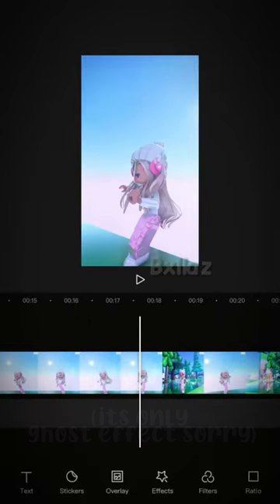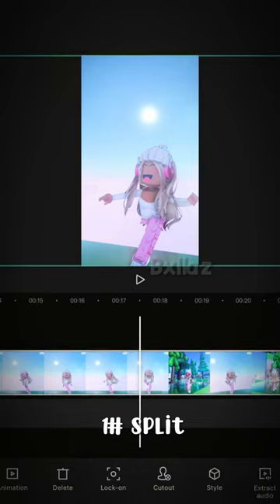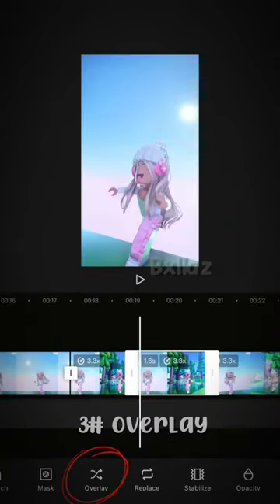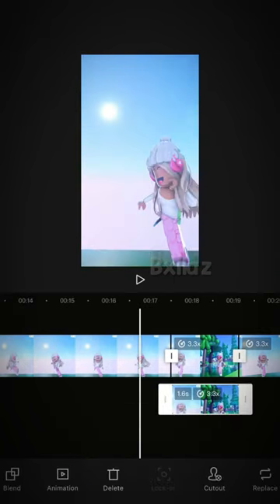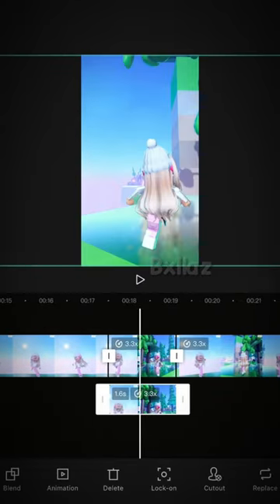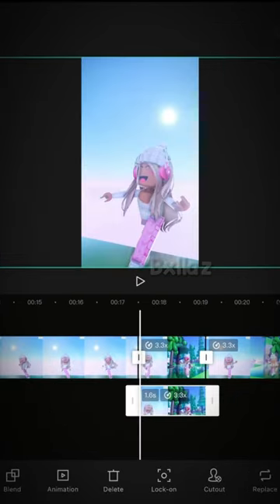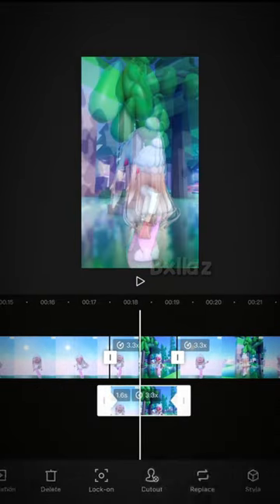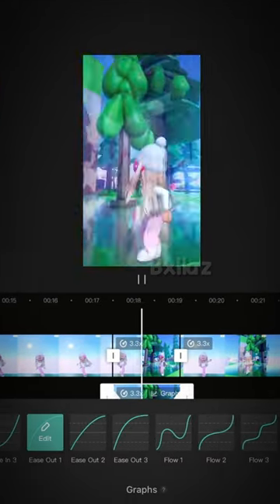Capcut ghost effect tutorial! //Roblox edit tutorial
Hope this helped, i had to speed it up so i could make it a short! ❤️